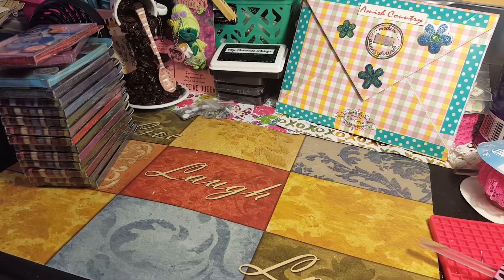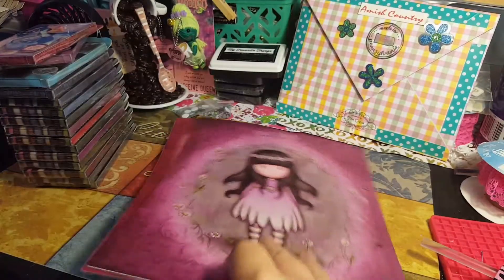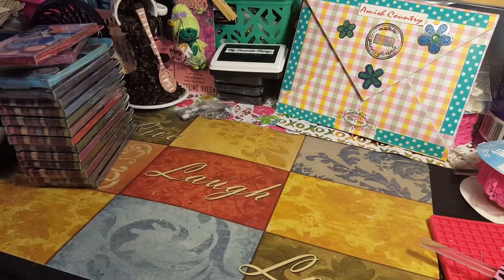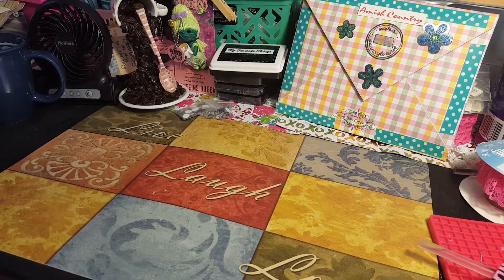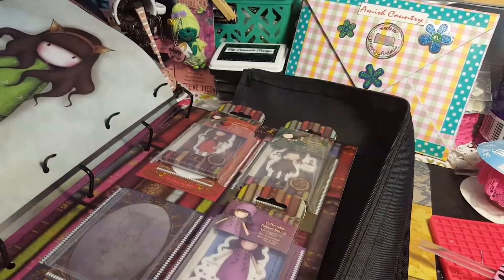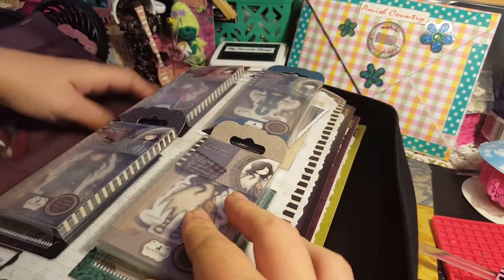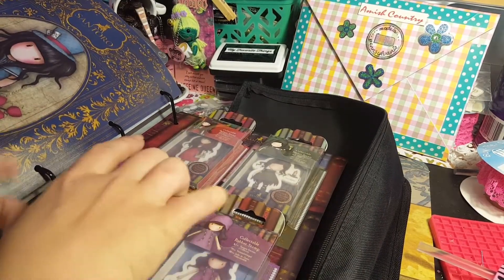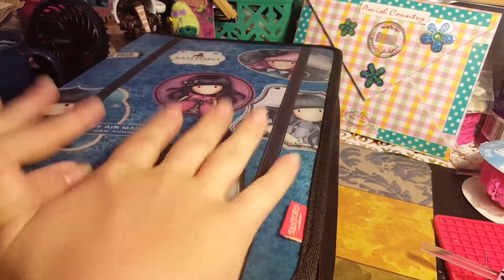New gourjuss girl pages